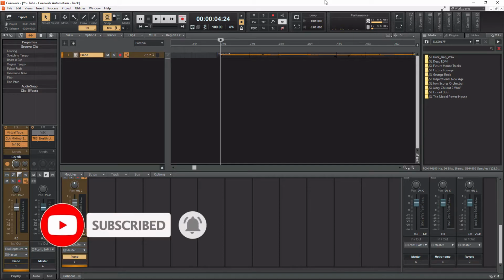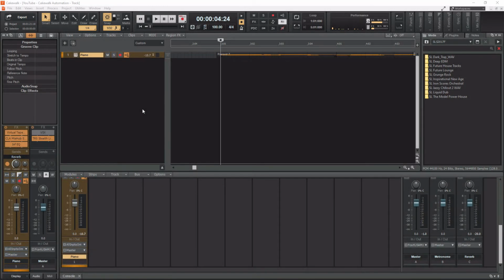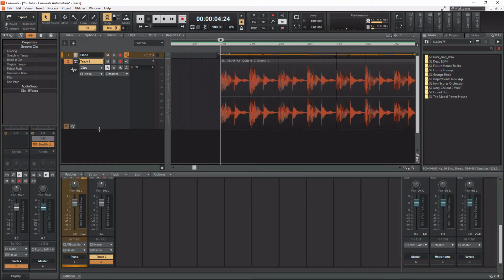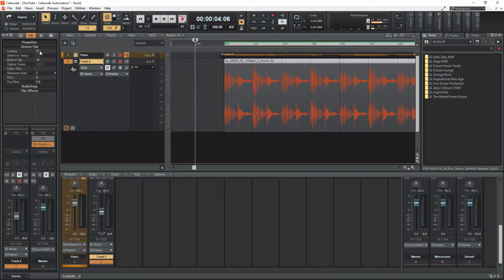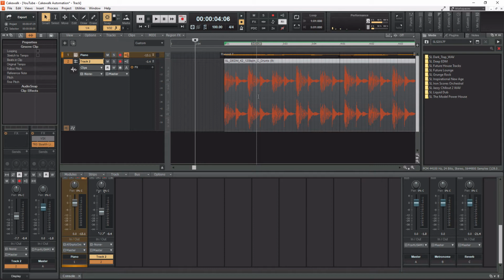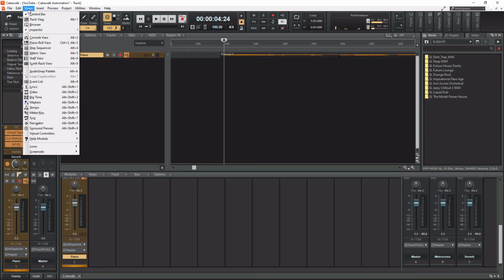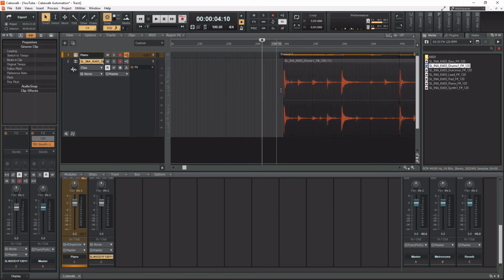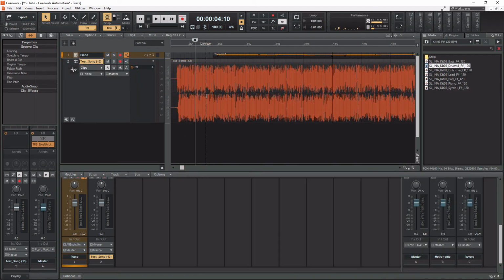Cakewalk Tutorial | BandLab | How To Import Audio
In this video, I will teach you how to import audio into Cakewalk by BandLab. Importing audio is something you need to know whether you are using samples or need to get tracks into a session to mix. In this tutorial, I will teach 2 different ways to import audio along with a bonus 3rd way.

00:00 | Introduction
01:31 | Cakewalk Import Audio File Menu Method
04:49 | Cakewalk Import Audio Media Menu Method
07:05 | Cakewalk Import Audio BONUS Method
07:37 | Final Thoughts

MAKE YOUR STUDIO SOUND AMAZING❗❗❗

cakewalk tutorial | cakewalk import audio | how to use cakewalk